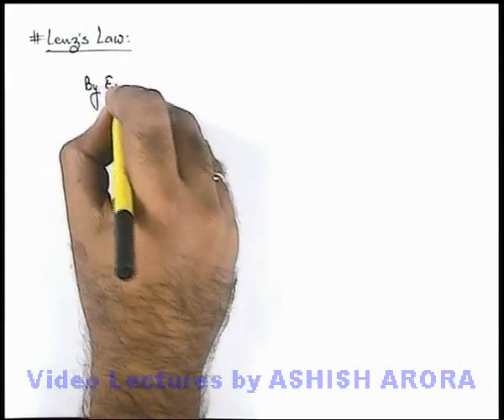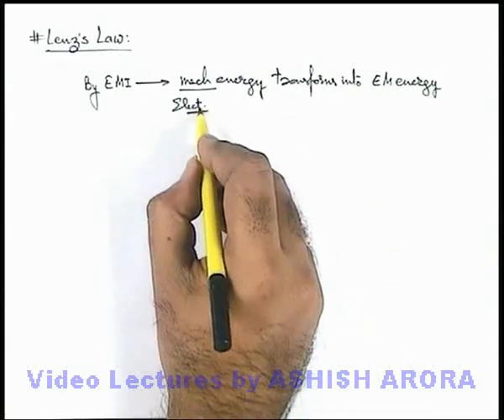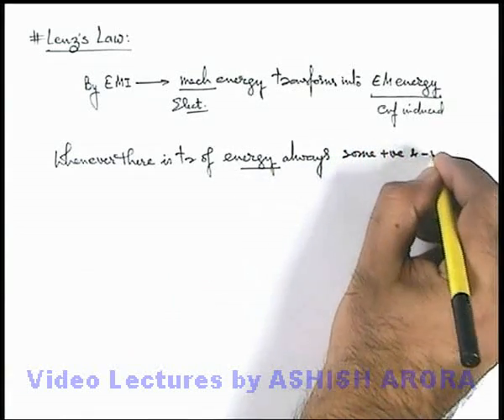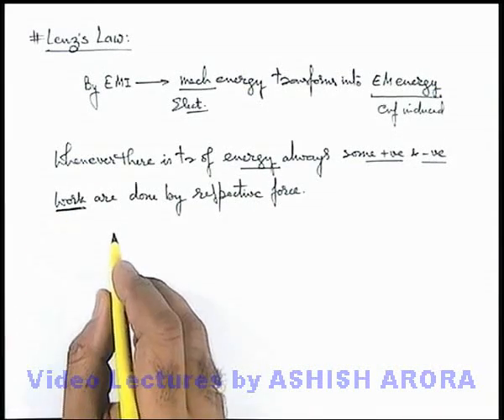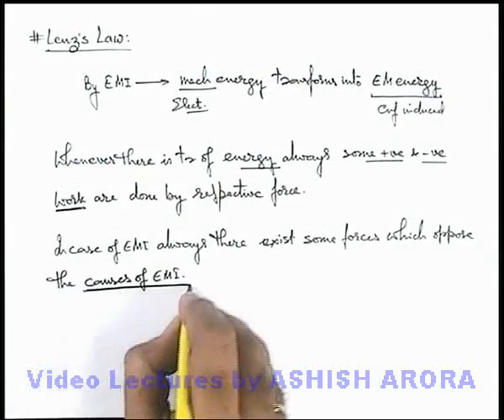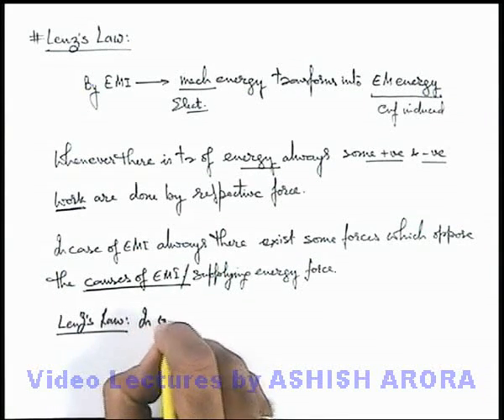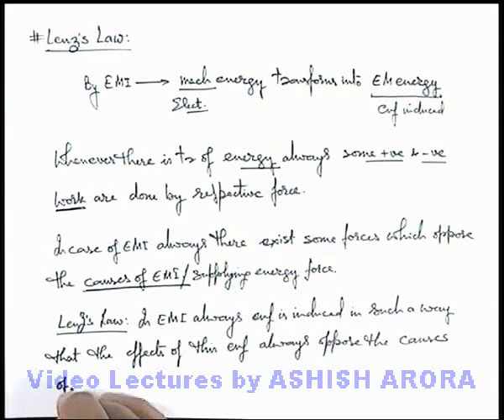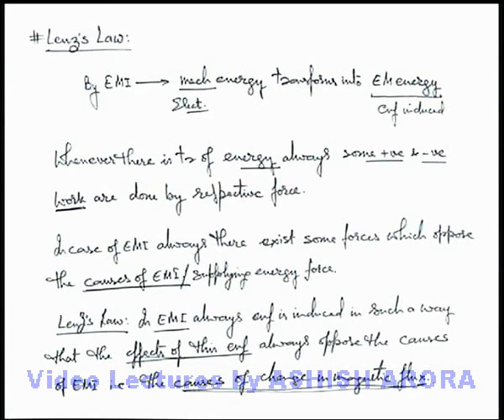Class 12 Physics | Electromagnetic Induction | #4 Lenz's Law | For JEE & NEET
PG Concept Video | Electromagnetic Inductance | Lenz's Law by Ashish Arora